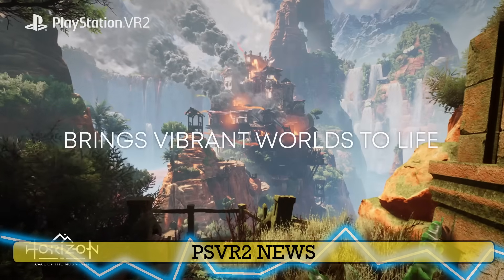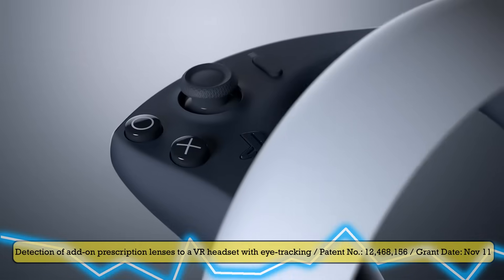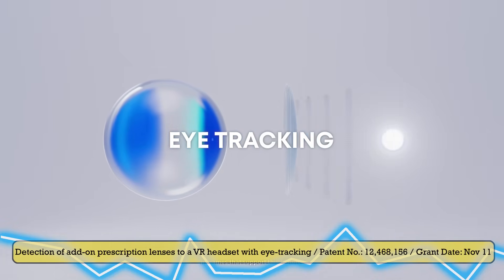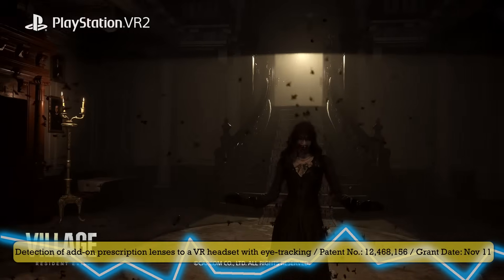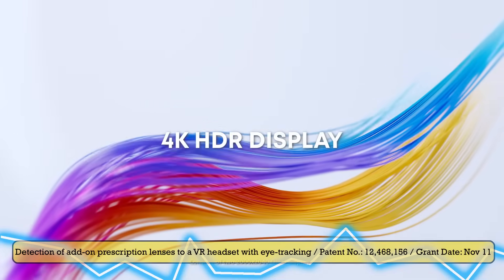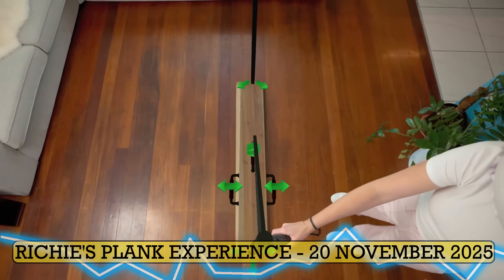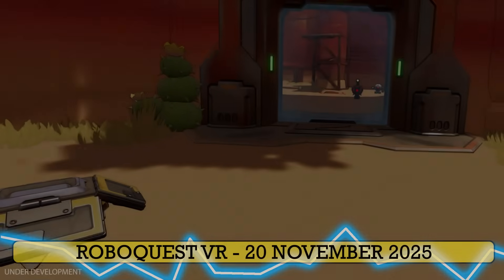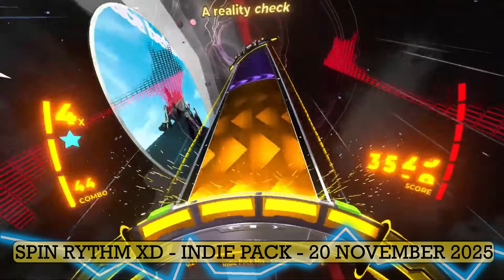Sony Doubles Down on PSVR2 – Big Research Revealed! + Next Week PSVR2 Releases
Sony’s latest VR patent hints at eye-tracking being used for far more than just foveated rendering — and it could mean big things for the future of PSVR2. In this video, we break down the new tech, what it might mean, and why it’s an exciting sign that PSVR2 support is very much alive. Then we take a look at all new PSVR2 games releasing next week.